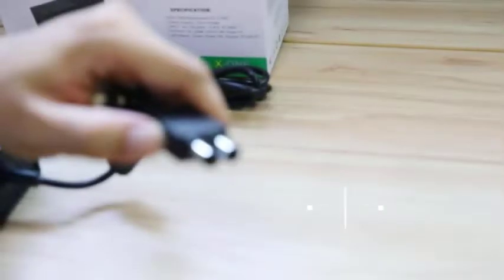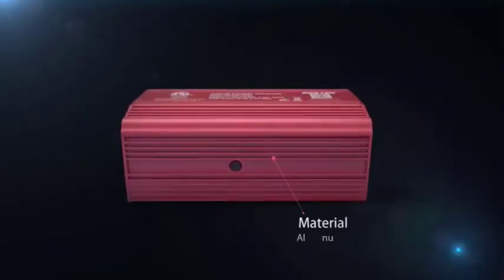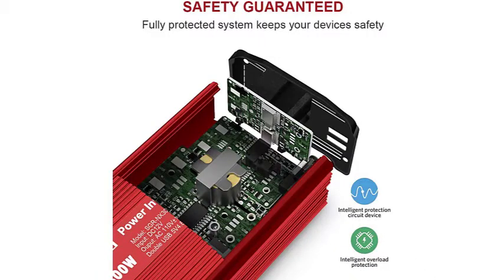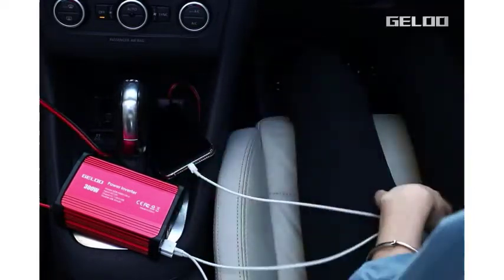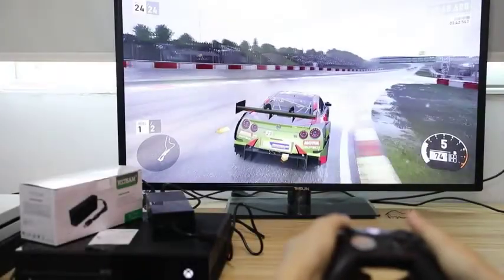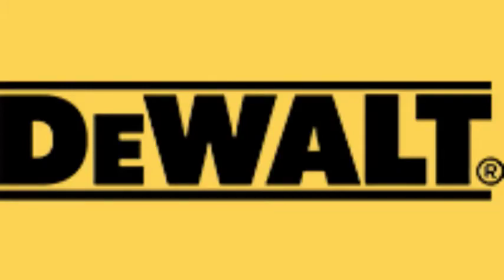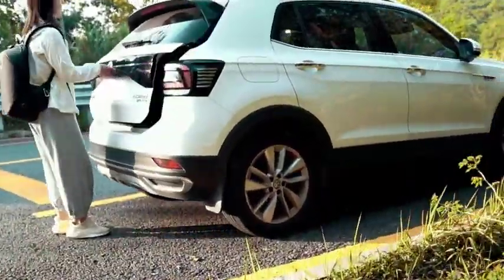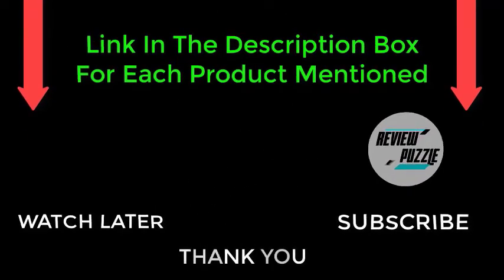Best Power Inverter For Ps4 In Car | Top 5 Power Inverter For Ps4 In Car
~ Product Link ~
 1.
2.
3.
 4.
5.

Subscription Link: